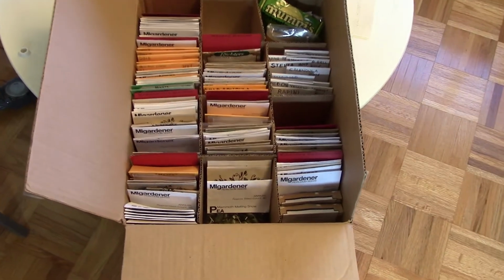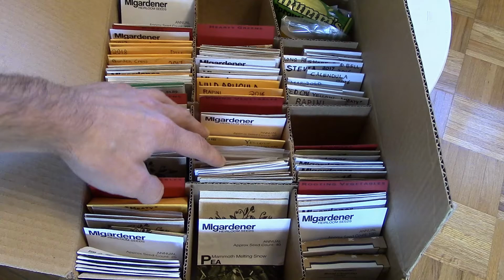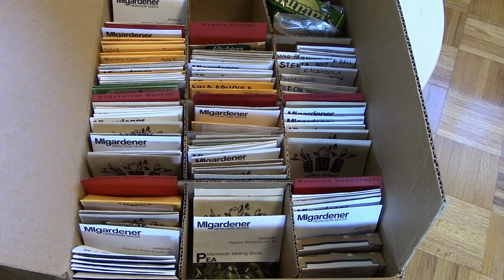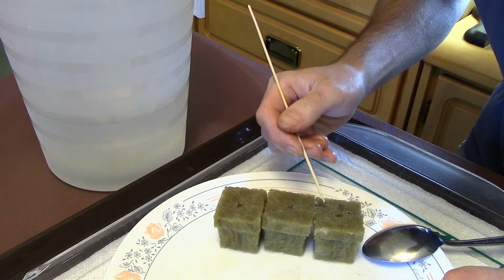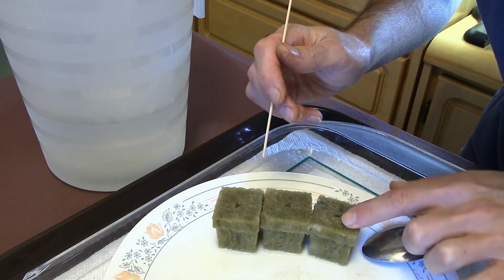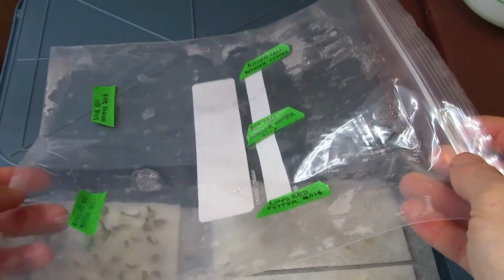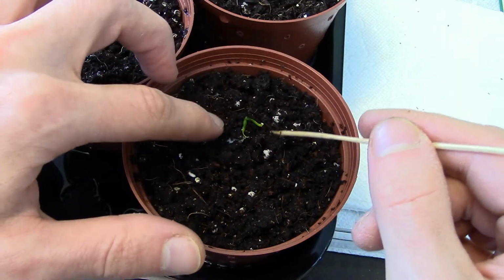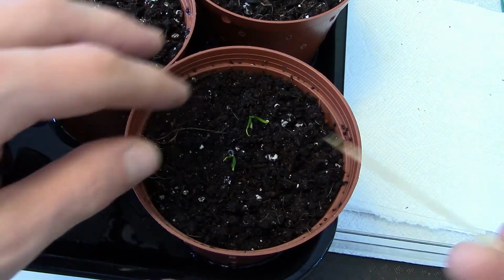Seed Storage & Starting Old Seeds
Got old seeds? Some can loose viability in as little as one year, others can last decades, so proper storage is key!
If you're starting old seed, check out how I get them going for ensuring some germination results!

⏰ TIMESTAMPS ⏰

0:00 - Title
0:18 - My Seed Storage Box
1:34 - When Seeds Become Less Viable
2:29 - Starting Old Seeds In Rockwool
4:34 - Starting Seeds In Paper Towel
5:59 - Paper Towel Transplants

PRODUCTS AND TOOLS I LIKE TO USE

▬▬ GROWING SYSTEMS ▬▬

► Flower Tower ➝

▬▬ HYDROPONIC BUILD ACCESSORIES ▬▬

► Rubbermaid Roughneck 3 Gal Tote for Reservoir ➝
► 2" Hole Saw ➝
► 2" Heavy Duty Net Cups ➝
► EcoPlus Air Pump ➝
► Aqueon QuietFlow Air Pump ➝
► Airline Tubing ➝
► Air Stone Bubbler ➝
► Check Air Flow Valve ➝
► Airline Control Kit ➝

▬▬ GROW LIGHTS ▬▬

► SPIDER FARMER SF-1000 LED Grow Light ➝
► 48" SunBlaster LED 6400K Full Spectrum Strip Light ➝
► 24" SunBlaster T5 CF Fixture with Bulb & Reflector ➝
► 48" SunBlaster T5 CF Fixture with Bulb & Reflector ➝

▬▬ GROWING TOOLS ▬▬

► Carlisle 10" x 14" Cafeteria Trays ➝
► 2" Reusable Plastic Seedling Pots ➝
► 2.6" Reusable Plastic Seedling Pots ➝
► 3" Reusable Plastic Nursery Pots ➝
► Plant Labels ➝
► Precision Pruning Shears ➝
► Bypass Pruner ➝
► Bypass Lopper ➝
► Hedge Shears ➝
► Plastic Garden Plant Support Clips ➝
► Garden Ribbon Stretch Tie Tape ➝

▬▬ GROWING MEDIUMS FOR SEEDS ▬▬

► Jiffy Seed Starting Mix ➝
► Rapid Rooter Starter Plugs ➝
► 1.5" Rockwool Grow Cubes ➝

▬▬ HYDROPONIC NUTRIENTS & TOOLS ▬▬

► Botanicare Pure Blend Pro Grow (great for soil too) ➝
► Botanicare Pure Blend Pro Bloom ➝
► pH UP Adjuster ➝
► pH DOWN Adjuster ➝
► pH UP + DOWN Combo Kit ➝
► pH Test Kit for Water ➝
► Water TDS (ppm) Meter ➝
► 3ml Plastic Transfer Pipettes ➝

▬▬ SOIL FERTILIZERS & AMENDMENTS ▬▬

► Jobe's Organics Vegetable & Tomato 2-5-3 Granular Fertilizer ➝
► Jobe's Organics All Purpose 4-4-4 Granular Fertilizer ➝
► Kelp Meal ➝
► Azomite Rock Dust/Trace Minerals, 2 lbs ➝
► Azomite Rock Dust/Trace Minerals, 20 lbs ➝
► 30lbs Worm Castings ➝
► 15lbs Worm Castings ➝
► Coconut Coir Chips ➝
► Coconut Coir Fiber ➝

▬▬ HEALTH RELATED PRODUCTS ▬▬